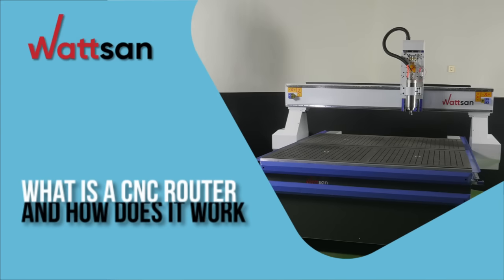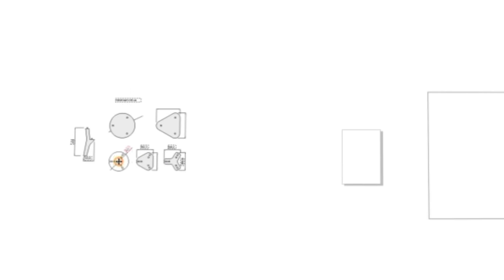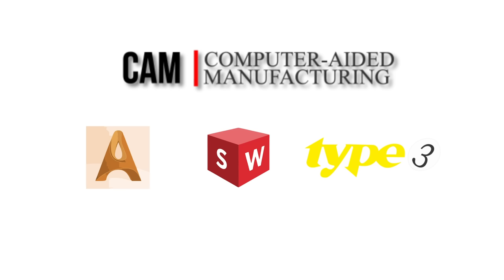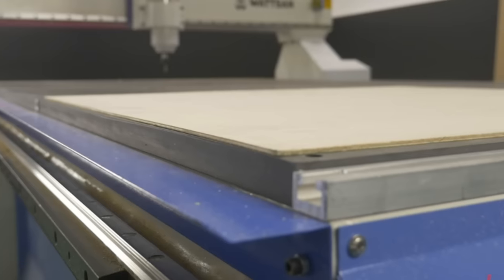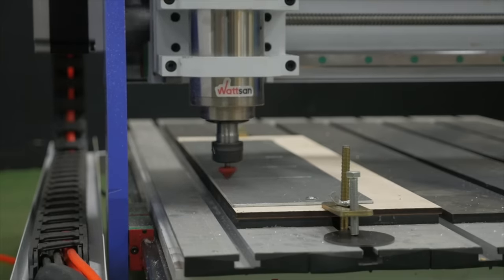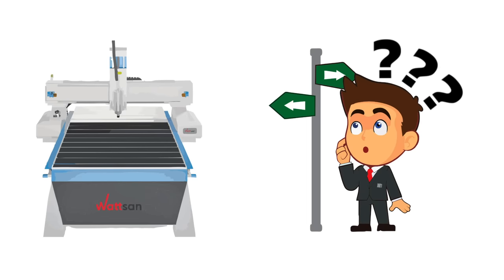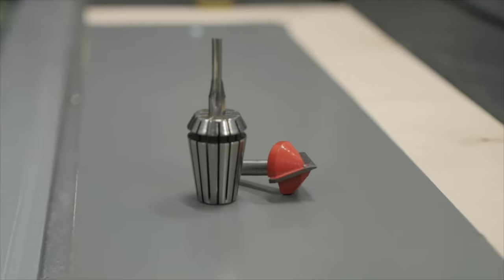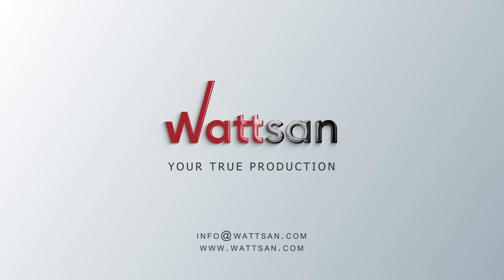What is CNC Router & How Does it Work? / Wattsan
🔴 Welcome to Wattsan CNC, your ultimate destination for cutting-edge CNC solutions! In this video, we'll delve into the fascinating world of CNC Routers, explaining what they are and how they work. If you're curious about the technology that powers modern manufacturing, you're in for a treat. Let's dive right in!
🔴 A CNC (Computer Numerical Control) Router is a highly versatile and advanced automated machine that operates on a pre-programmed set of instructions to cut, shape, or engrave various materials with precision.
🔴 CNC Routers are undoubtedly the marvels of modern manufacturing, revolutionizing the way we shape materials with exceptional precision and efficiency. At Wattsan CNC, we pride ourselves on offering state-of-the-art CNC Routers, empowering businesses and creators to bring their visions to life.
🔴 Thank you for joining us on this exciting journey, and we look forward to assisting you in your CNC endeavors!